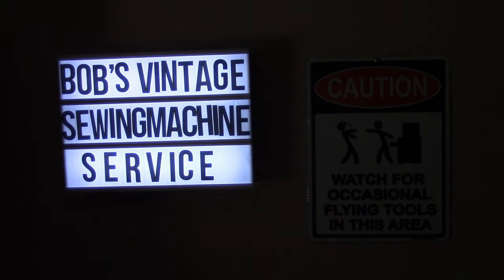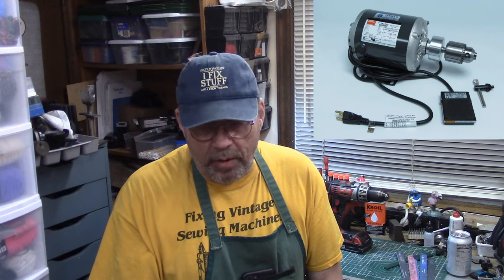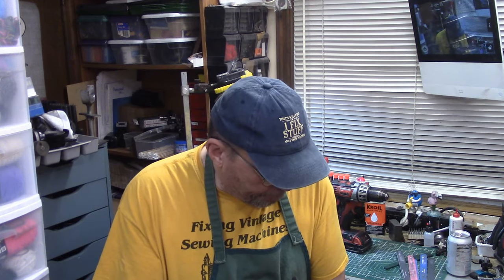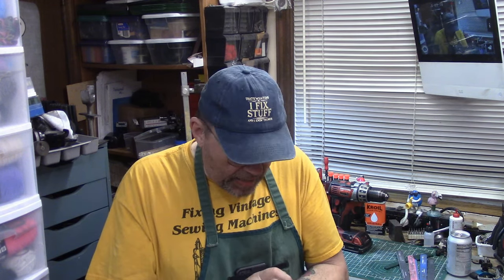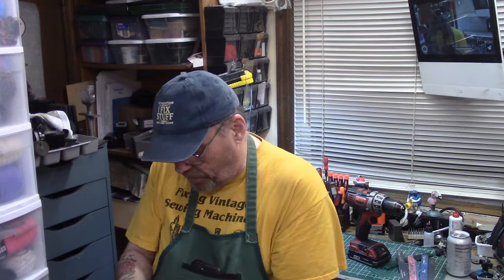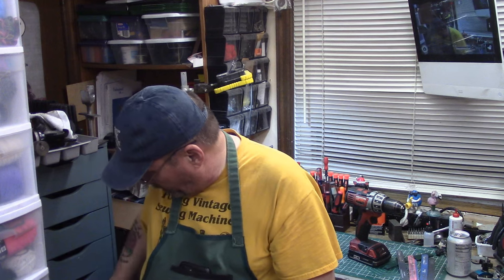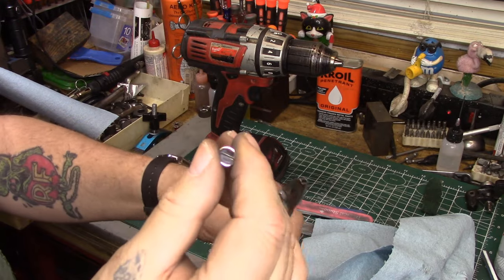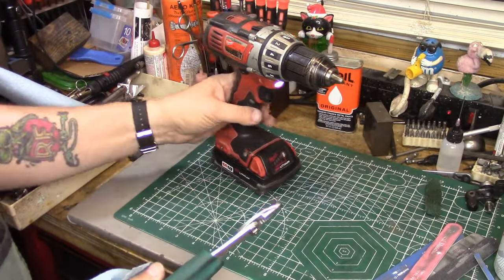Bench motor Alternatives & More: Sunday Morning Quickies, Ep. 104, November 19, 2023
This week, we will look at a more affordable alternative to the Ferree's Tools Model N99B bench motor and chuck for cleaning and repairing hardware. We will also take a closer look at tooling for your rotary tool, and answer viewer mail. Note that the fundraiser for The Pet Adoption Network is still going on until the end of November 2023. If you don't wish to purchase merch, but want to contribute to Pet Adoption Network, you can send a check to:
     Pet Adoption Network
Liz and I, and the kitties, thank you for your support to this important cause!

00:00 Intro and titles
00:26 Happy Birthday Doree!
00:45 Tools, Tools, Tools!
17:33 Fixing chowdered screw heads with a 1/2" cordless drill
26:28 You need these pliers
28:05  Constance has questions about a Singer 99
29:20 Jodi asks about wiring parts
31:51 Melinda has an interesting Singer 192K issue
36:35 Sheryl wants to rewire a Graybar machine
42:06 Helping Pet Adoption Network of New Jersey! and final thoughts...

Links to items in this video:
BASE WOOD w/HINGES SINGER SEWING MACHINES 28/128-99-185-SPARTAN OTHER PLEASE ASK

Ferree's Tools N99 Bench Motor (3/8" OR 1/2" Chuck) N99B is the model to get)

50 Pcs 25mm Wool Felt Polishing Kits Quickly Changed Wool Buffing Wheel with 1/8'' Shank

100 Pieces 1 inch Abrasive Wheel Buffing Polishing Wheel Set Polishing Wheel for Dremel Rotary Tool, 4 Grits

100 Pcs Compressed Wool Felt Polishing Head Tool Buffing Wheel for Dremel Rotary Tool with 1/8" Mandrel

00 Pcs Rubber Polishing Kits, 1/8'' Shank Silicone Rubber Polishing Bits Buffing Tips Sets for Dremel Rotary Tools

Slip joint Gripping Pliers/Screw Extractors (non-slip jaws for quick removal of damaged screws). Made In Japan. Engineer pz-56

Engineer Neji-Saurus M2 Stripped Screw/Broken Screw/Rusted Screw/For Diameter 0.08-0.1 inches (2-3.5 mm), Anti-Static PZ-57

ENGINEER PZ-60 Screw Removal Pliers, 193mm Long Nose Pliers with screw extracting serrated jaws

My wire of choice, Stinger select 18 gauge primary wire (manufacturer's site, not always the best price)

Here's the grommets that work for the wire I use - SBR Rubber Grommet for 7/16" Hole Diameter and 1/8" Material Thickness

Ring Terminals, Non-insulated, for 22-18 Wire Gauge and Number 8 Screw

Heat-Shrink Tubing:
0.13" ID Before Shrinking

HONEYSEW Universal Foot Control Pedal W/Light & Motor Block Fc143 for Home Sewing Machine